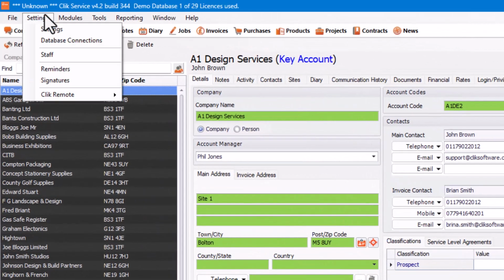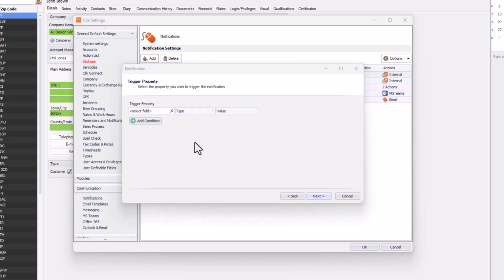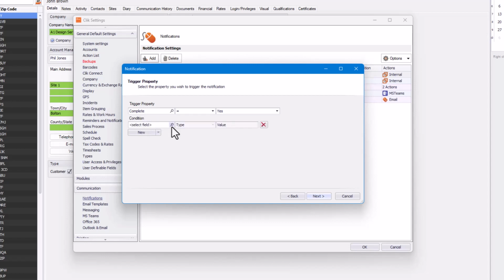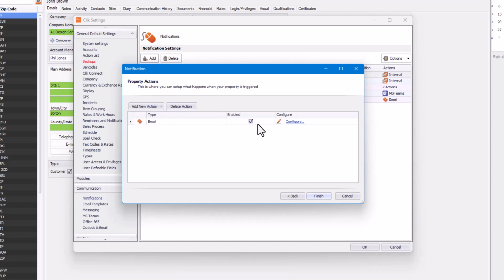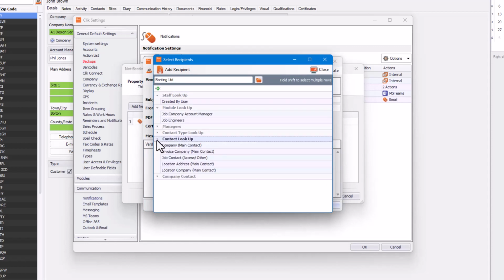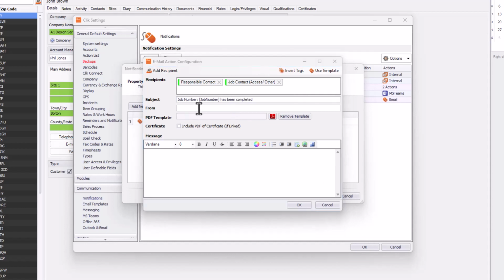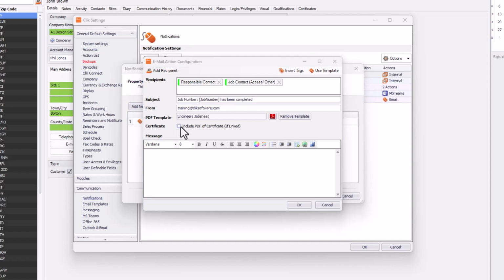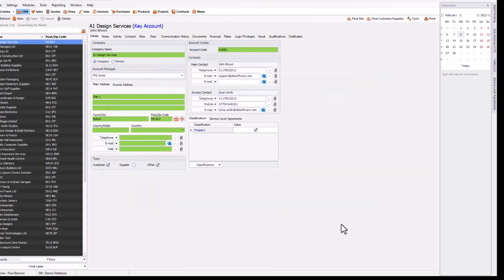How to Set Up Notifications | Clik Service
With the notifications module in Clik Service, you can set up customised alerts to send to your team when specific actions are performed. This could be when a job is marked as complete, when an engineer is assigned to a job and more.

This video will show you how to set up notifications, including how to specify who receives the notification and how to customise the notification text.

Watch our notification module overview webinar for more examples on how to set up custom notifications